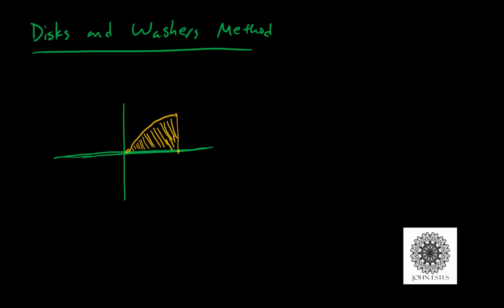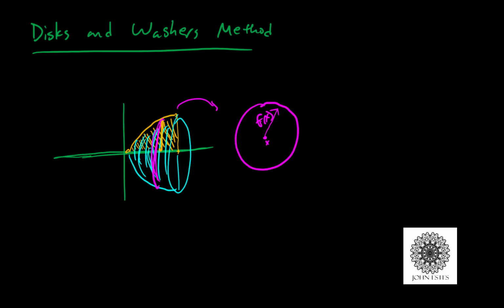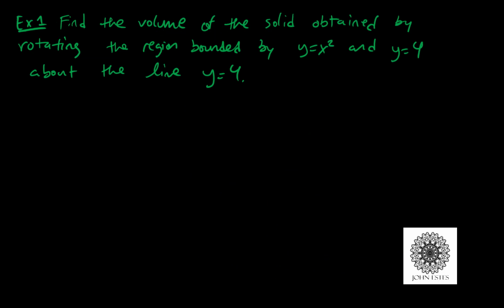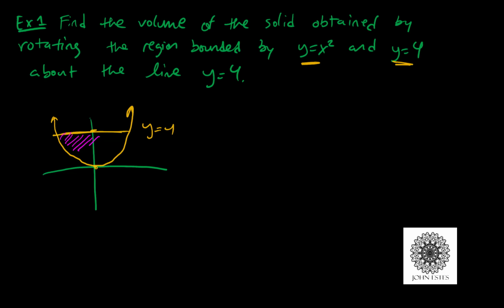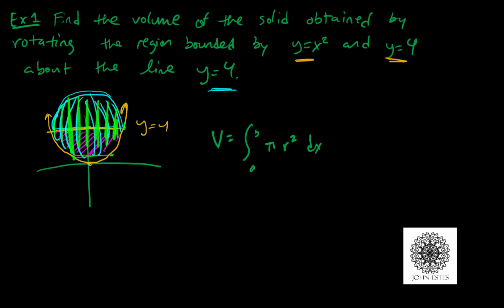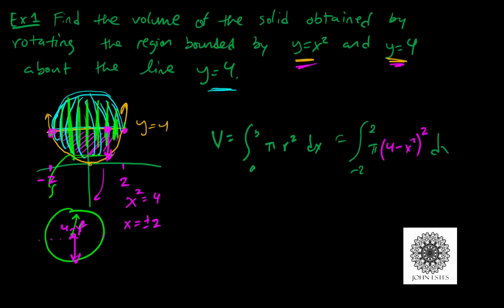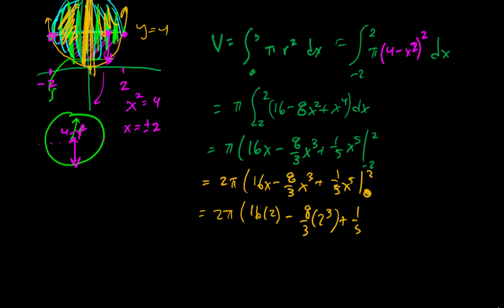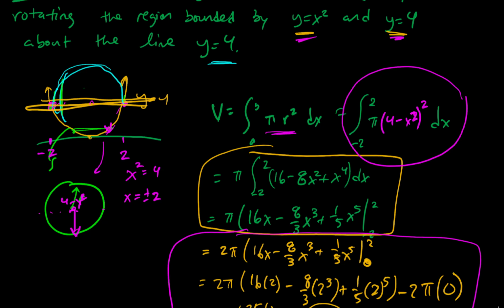How to Find Volume with Disks Method and a Given Axis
Table of Contents:

00:00 - Introduction
00:03 - Brief Overview of Disks Method
02:54 - Ex 1: Revolving about an axis